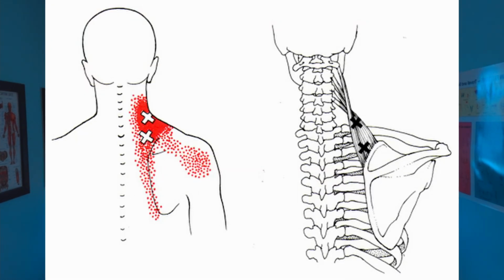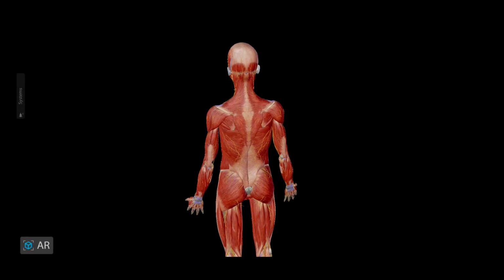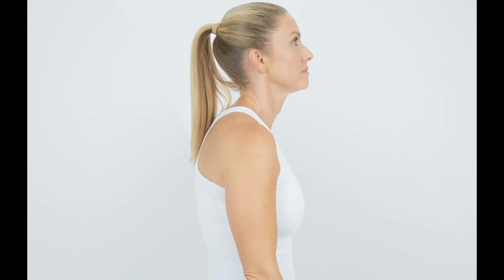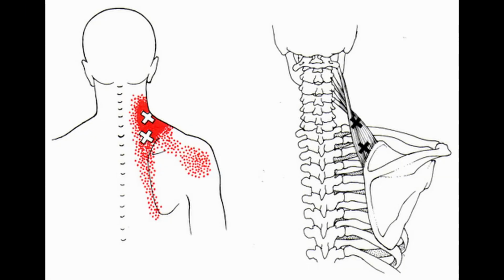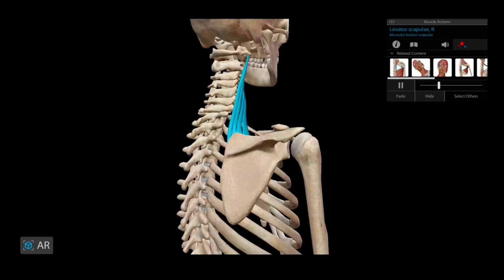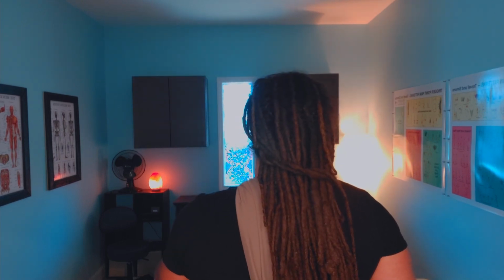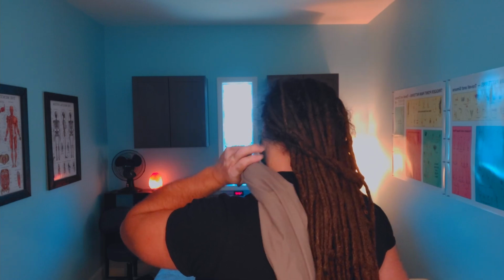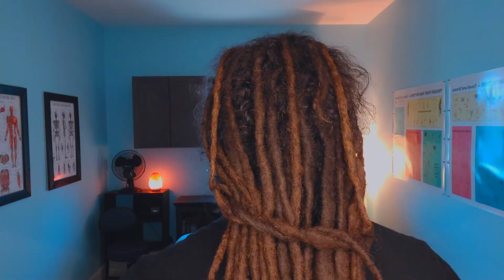Understanding Neck Pain and How to Get Rid of it - Levator Scapulae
In this video I go over the anatomy and physiology of a very common neck pain pattern, and how to get rid of it at home. The levator scapulae.